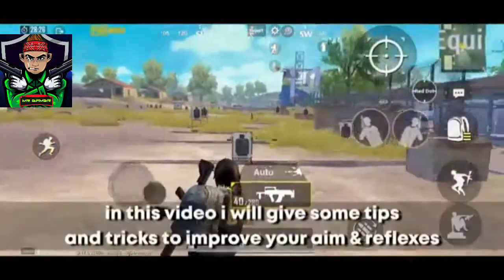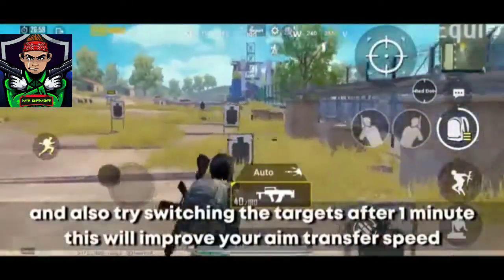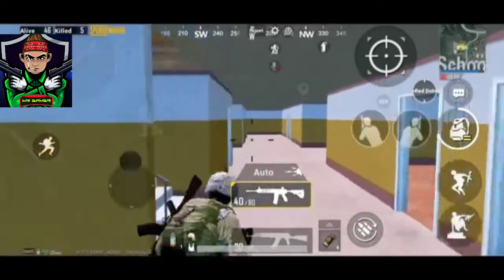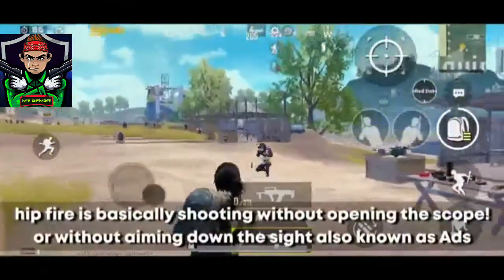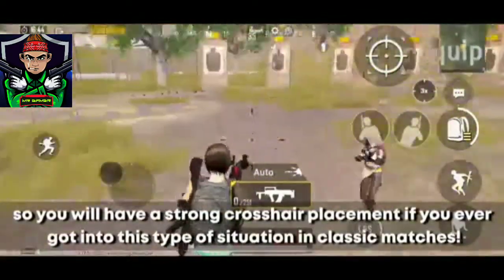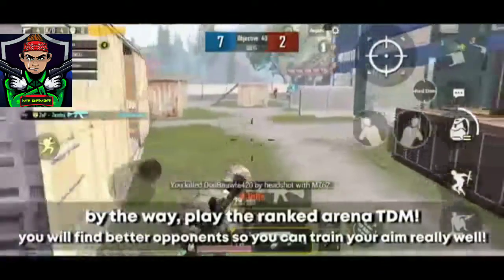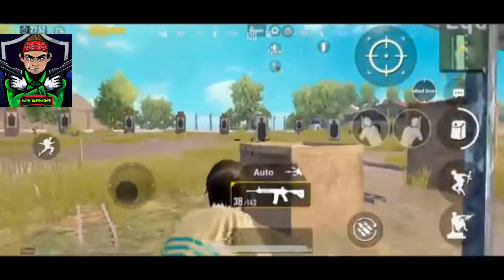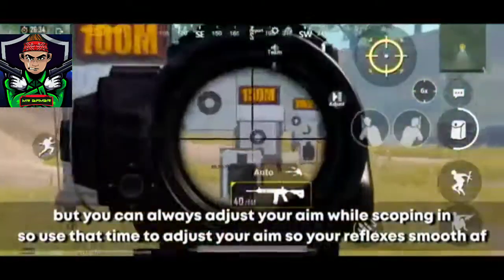Best Tricks To Improve your Aim & Reflexes | PUBG Mobile.